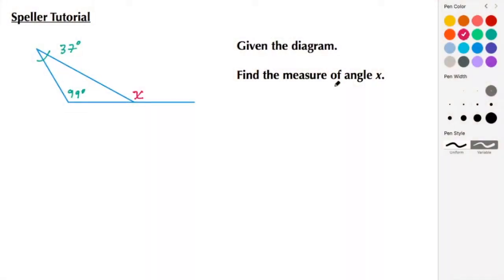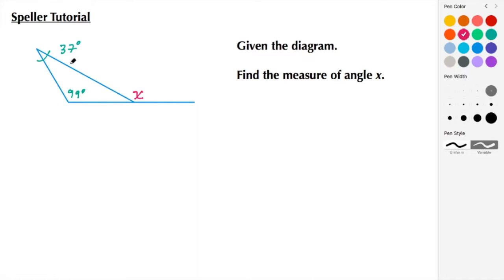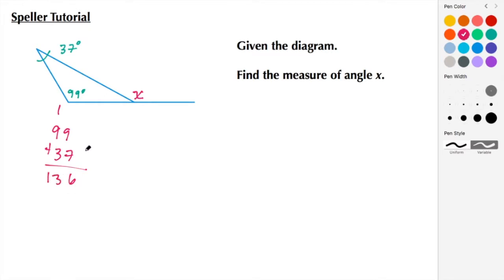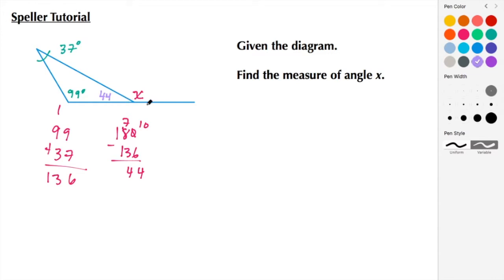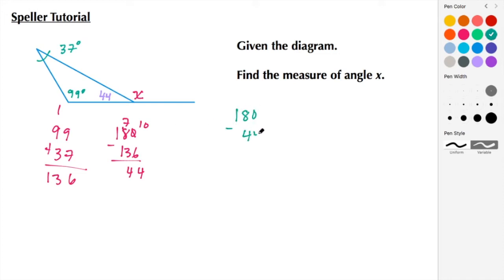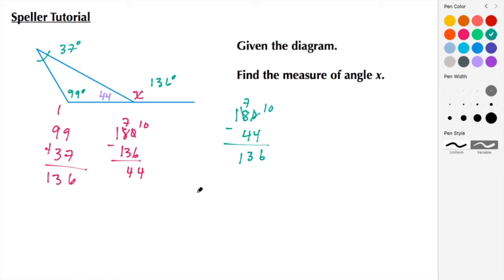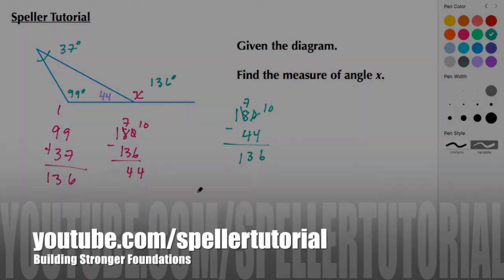How to solve a linear pair and triangle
In this tutorial students will learn how to solve a linear pair and triangle.